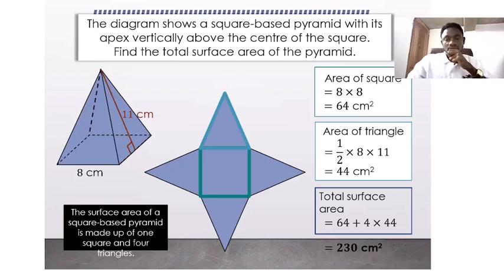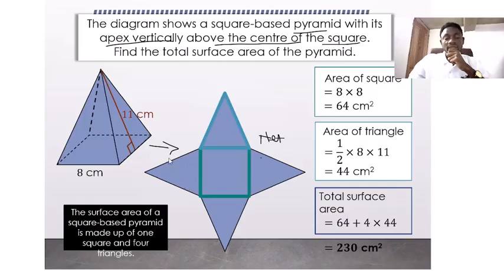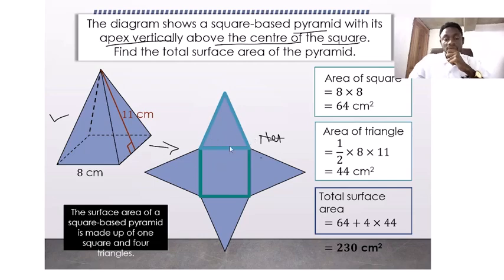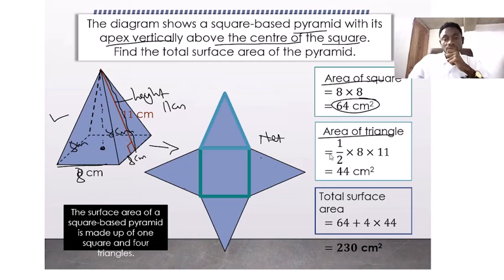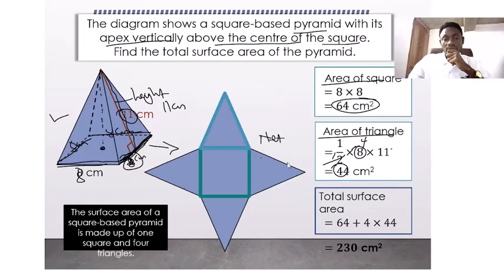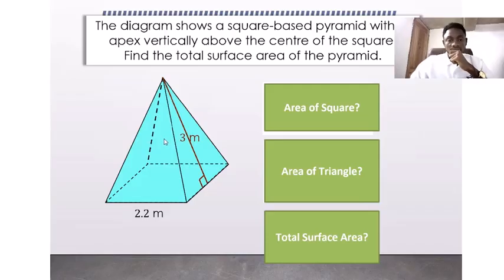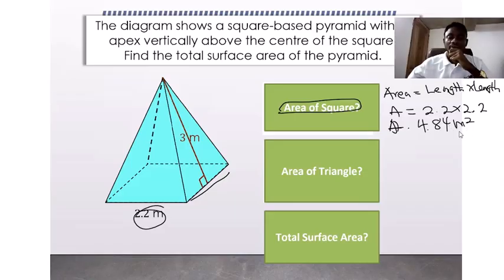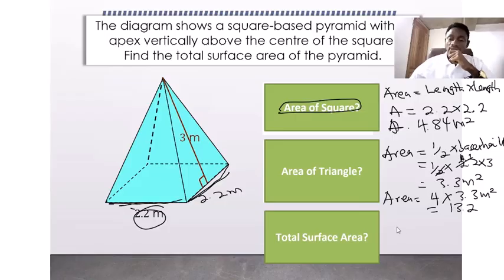Surface Area of solid figures